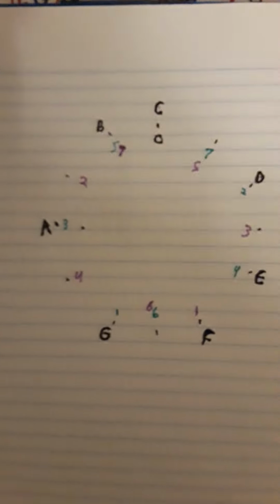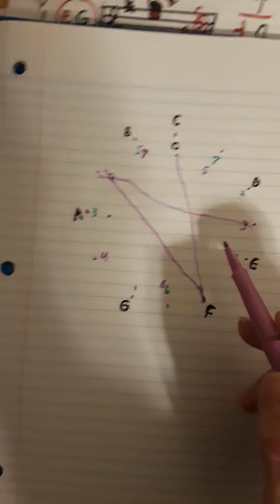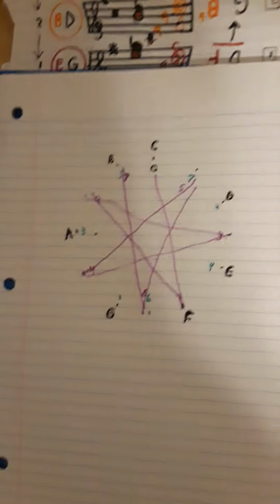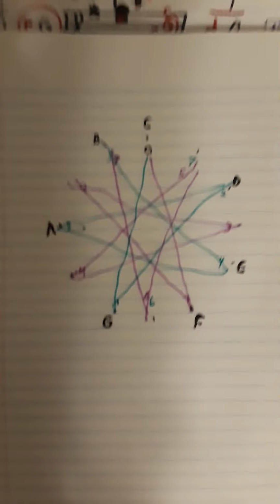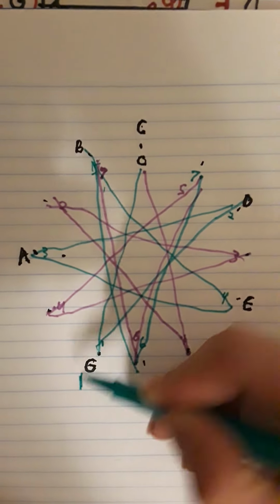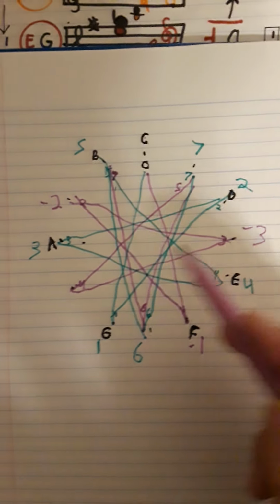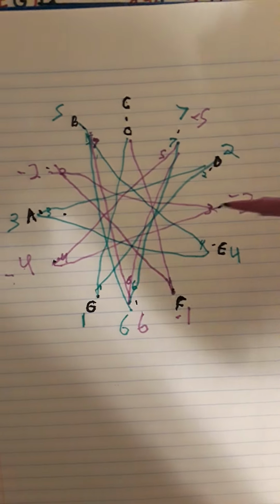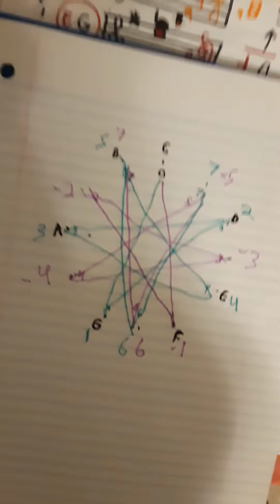revisiting 12 point star w/ scale names in order of ascending flats &/or sharps in the key signature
pause at end to takeach few minutes to figure out the minor scales with 2nd video uploaded after this.